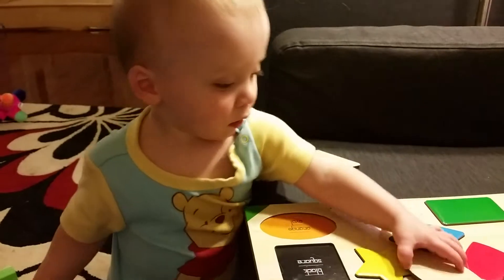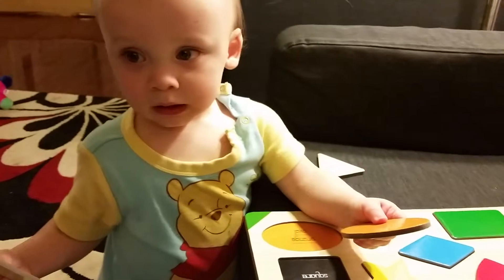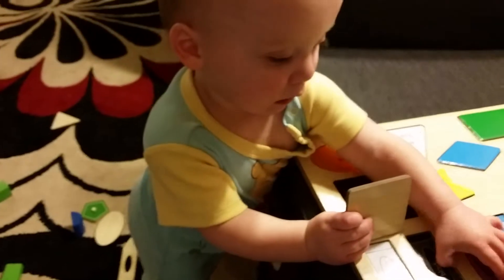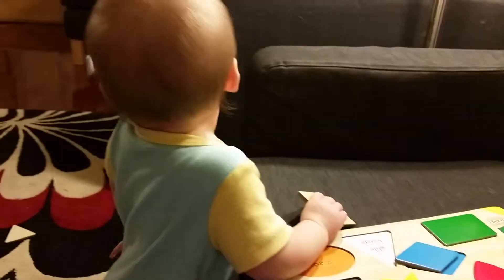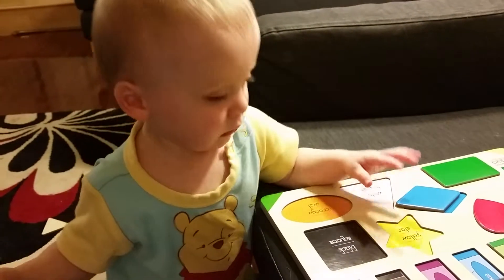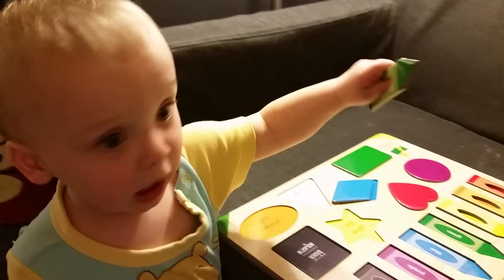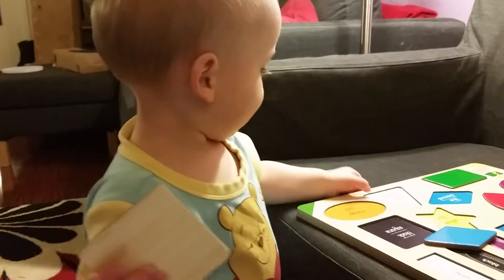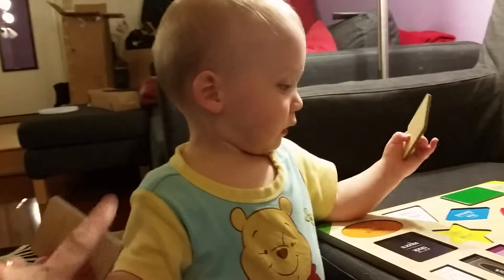Kaz playing with puzzle pieces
Fifteen months